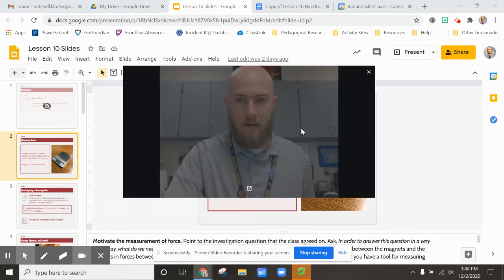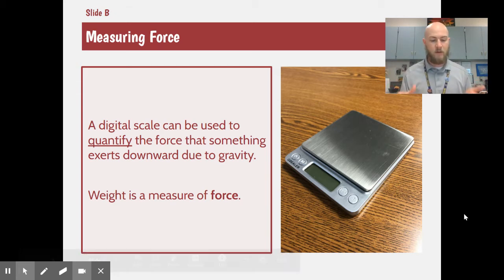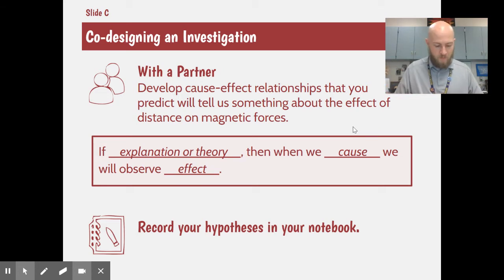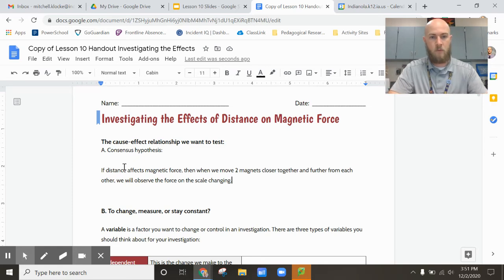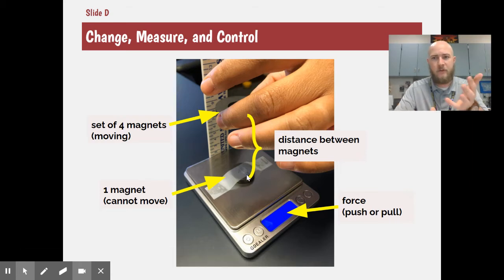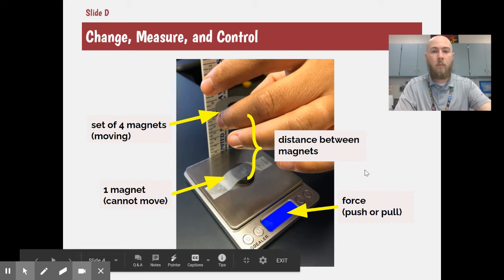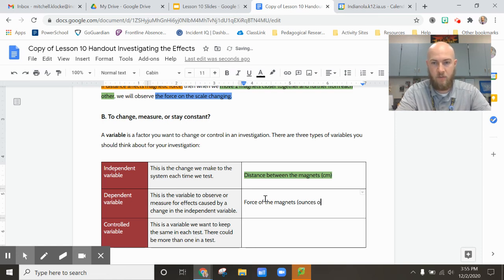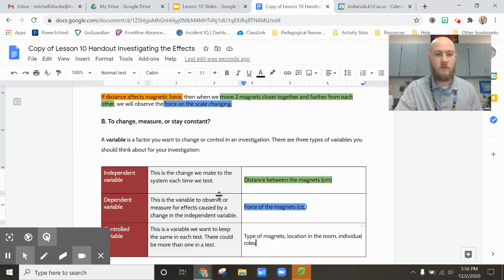Day 24 - Hypothesis & Variables